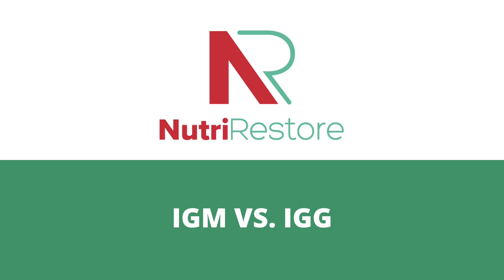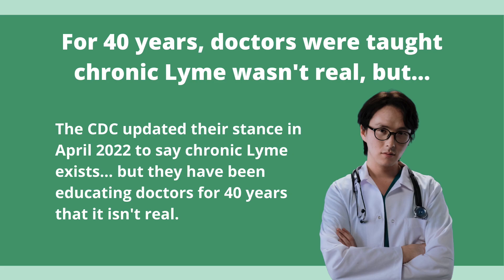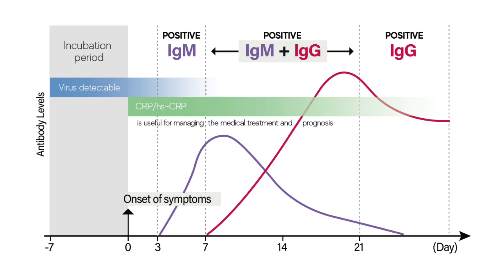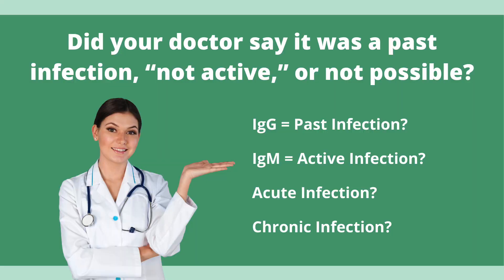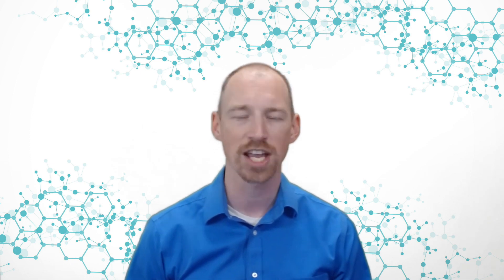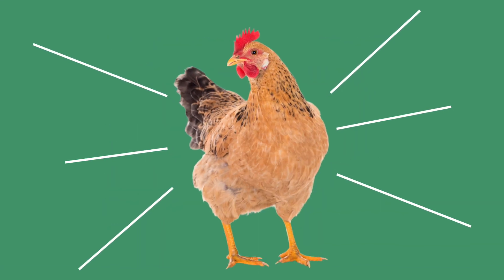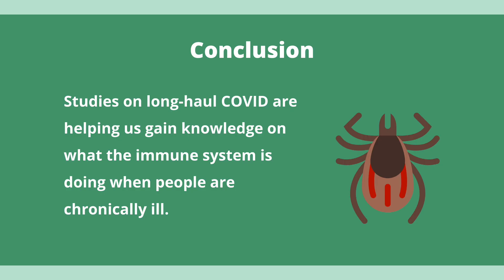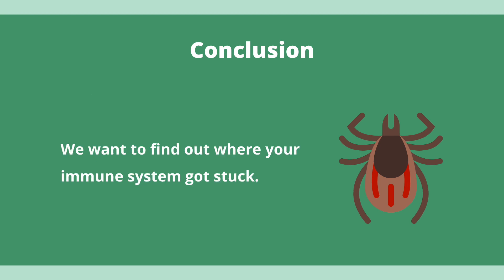IgM vs. IgG testing: The “past infection” Lyme myth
This week, we're clearing up a few of the common Lyme myths surrounding not only Lyme disease but other chronic tick-borne infections as well.

In this video, Dr. Warren points out a few ways doctors have been misguided in their thinking and practices and answers some questions about chronic Lyme, why doctors get confused, and how testing (the classic IgG vs. IgM confusion) can lead doctors and patients astray in the case of chronic illnesses.